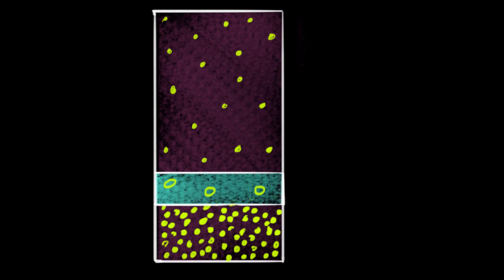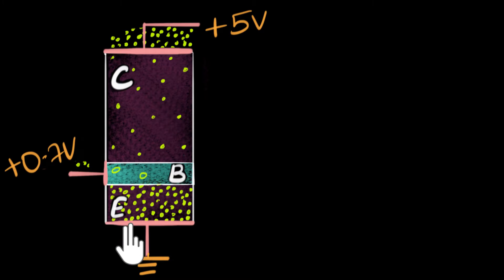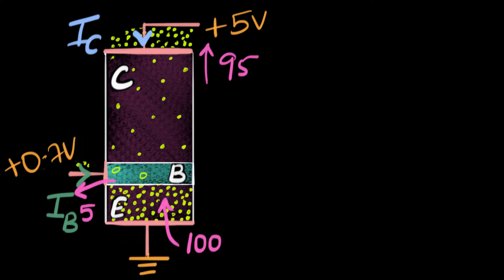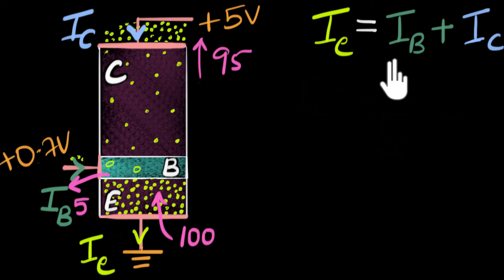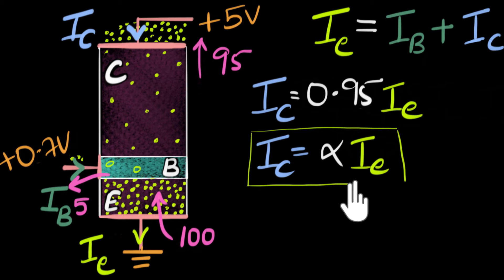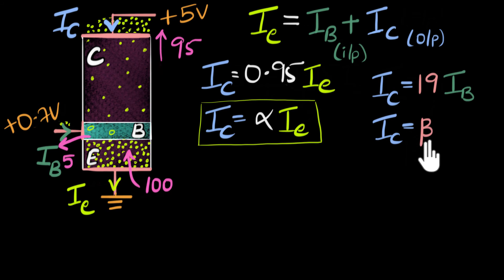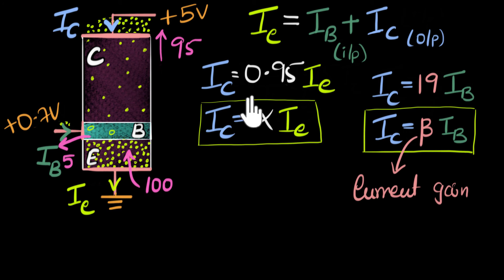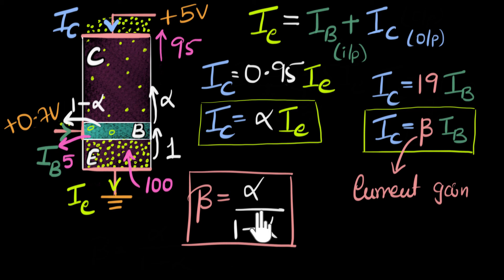Transistor current and parameters | Class 12 (India) | Physics | Khan Academy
Let's explore the names of the currents through the transistor, find the connection between them and talk about transistor parameters.